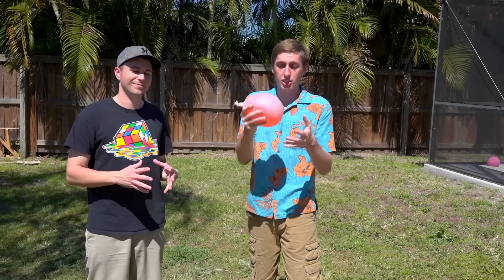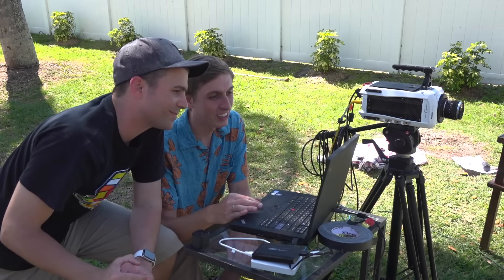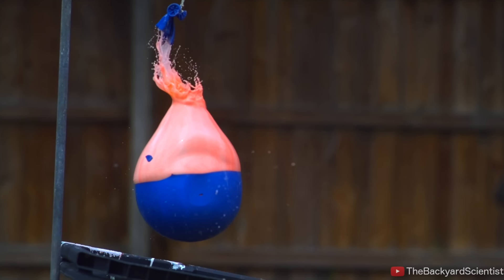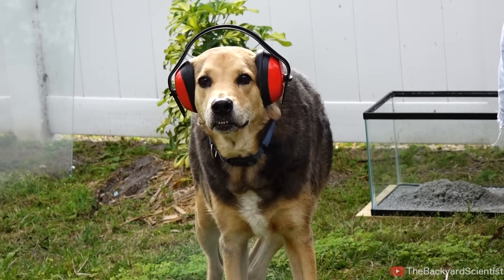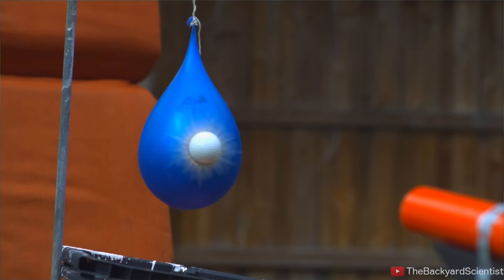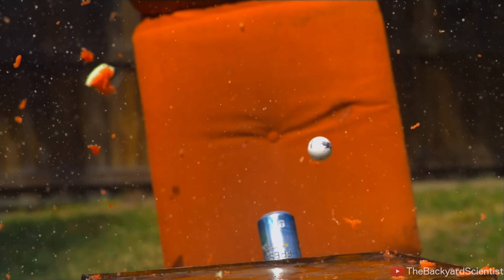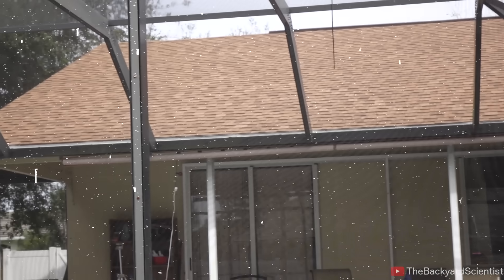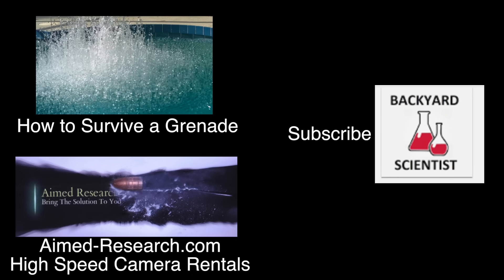How strong is Oobleck?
Thanks to Aimed-Research.com for the high speed camera rental!